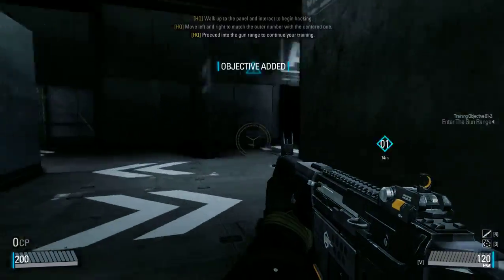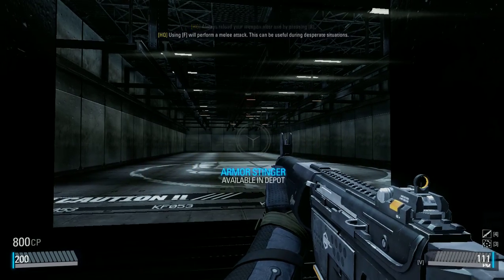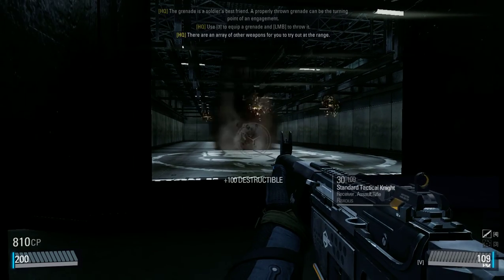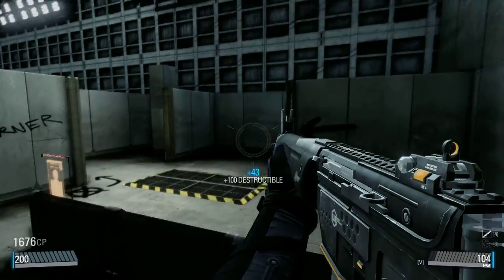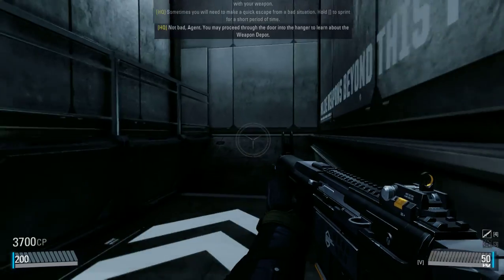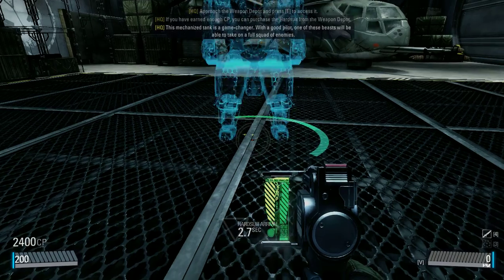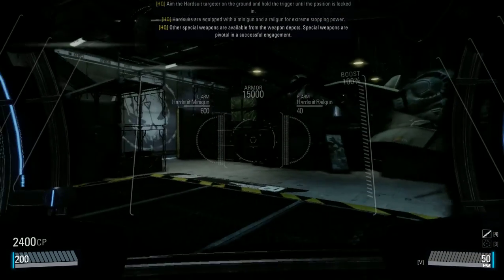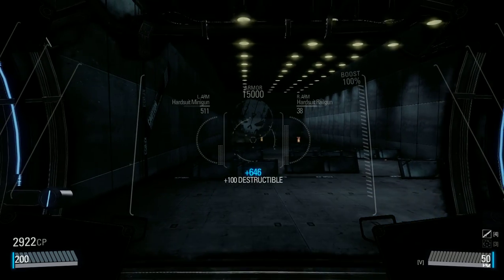Quick Look:- Blacklight: Retribution - Training [by Rax]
So here we take a quick spin round "training" in Blacklight: Retribution, a free-to-play shooter / FPS recently released on Steam. All settings are on medium, so if you have a gaming rig you can definitely get more polished graphics.
Gameplay was smooth and aiming mechanics strong and sharp with responsive movement and control. Weapons felt individual and there seems to be a HUGE amount of customisation in there.